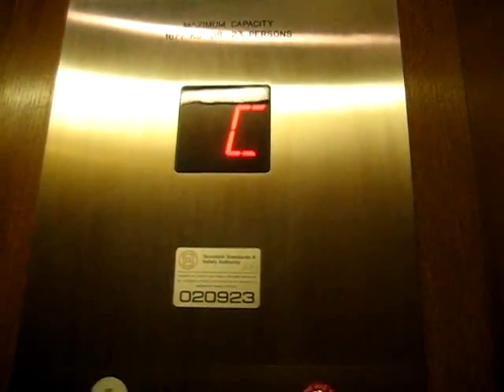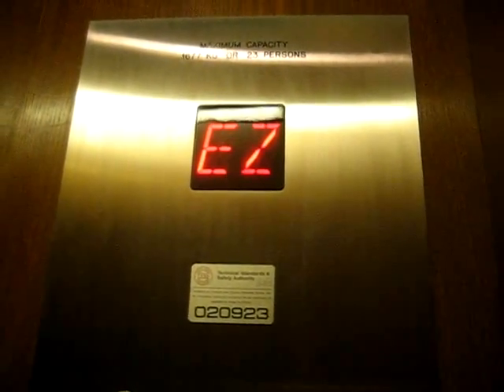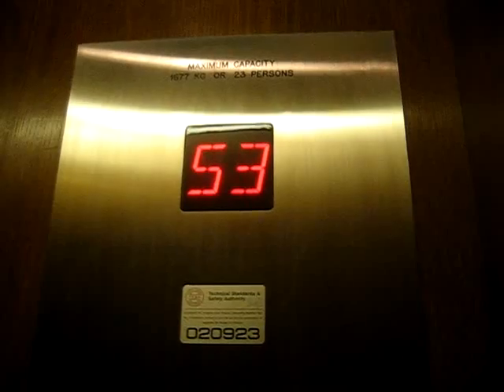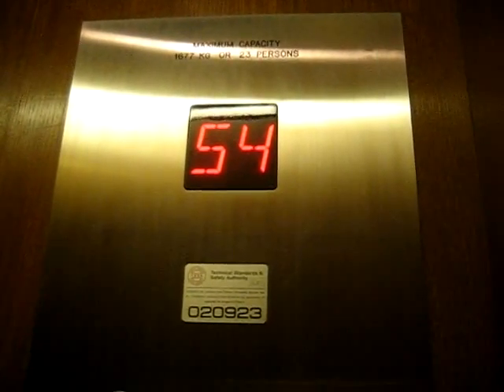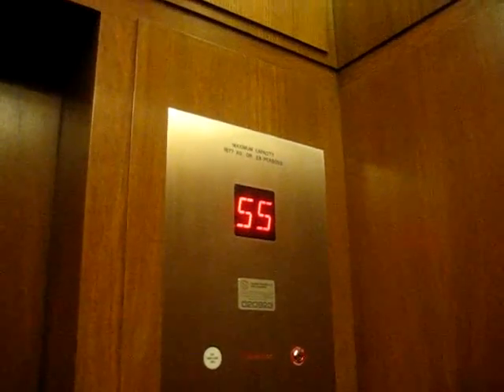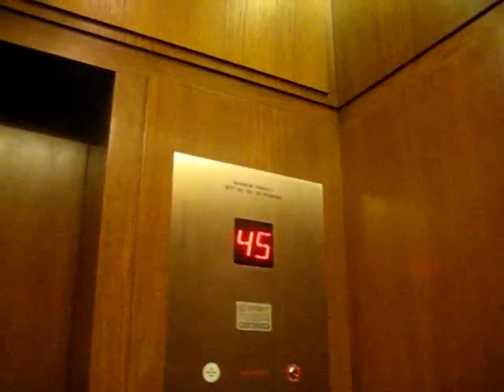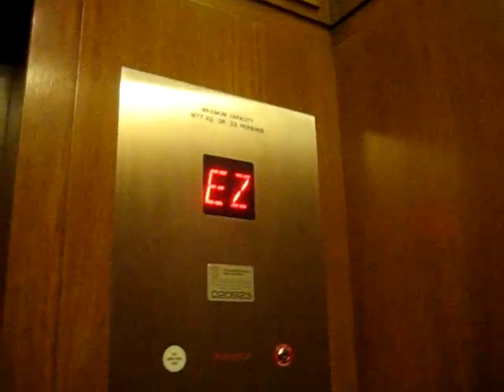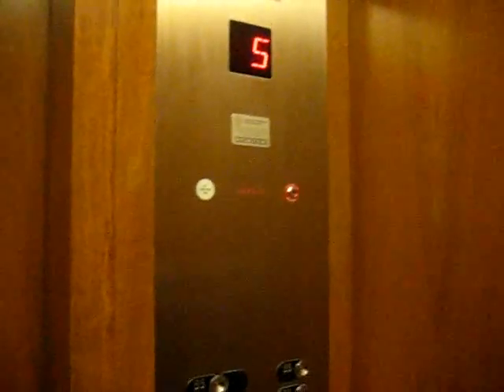OTIS ULTRA-FAST Elevators @ Commerce Court West 44-56 (2nd Retake) TURNSTILES!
Riding the very nice and very fast elevators serving floors 44-56 at Commerce Court West. And now look what they got!! TURNSTILES! But I think they are used during after hours, weekends, and holidays. The Low-Rise elevators are restricted. SO HERES A TIP: Places with turnstiles doesnt mean that they are restricted if they are open.
These elevators are quite fast! =D

Tech. Specs:
General: OTIS/Gearless Traction
Capacity: 23 people/1677kg/3500lbs
Speed: 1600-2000FPM (8-10m/s)??? (I'm not a 100% sure because I feel like being pushed down through the entire trip going up! =D
Floors Served: C, 5, 41, 44-56
Distance Traveled: 580ft (177M)
Power: 140HP
Door Safety: Sensor
Year Installed: 1971-72
No. of Elevators in Bank: 8

UPDATE: These elevators take forever to accelerate and decelerate. Why? Because while going up I thought it kept accelerating! I think it takes 12-14 floors to reach full speed and to slow down to a complete stop from full speed! From floors 41-44 going at full speed, it took only takes 1 second!!! TALK ABOUT TURBO SPEED!!! And these are the fastest in Toronto! =D